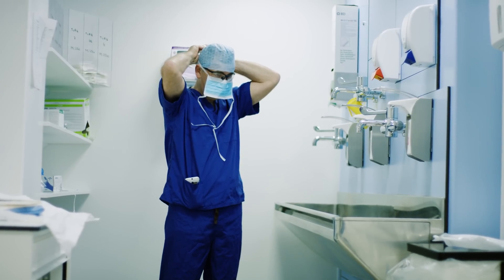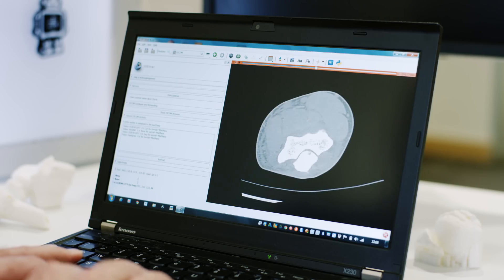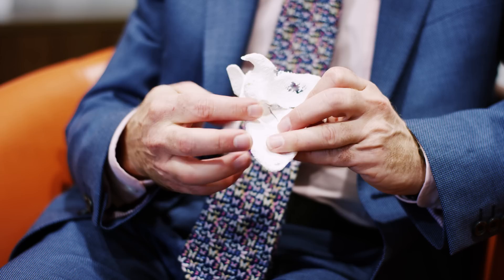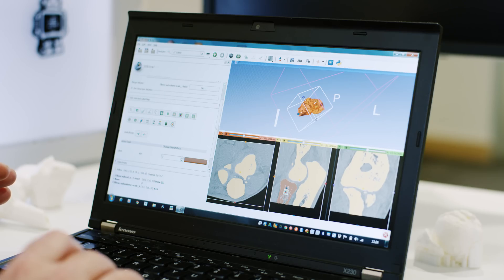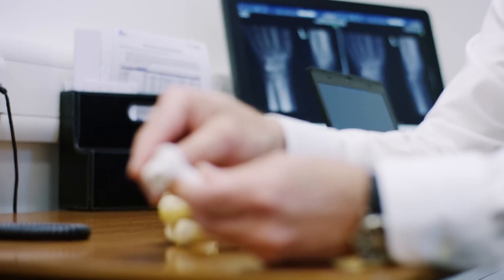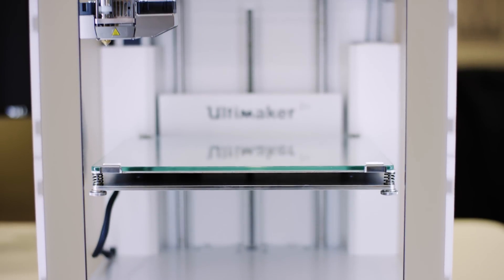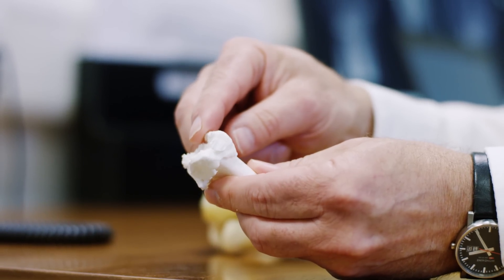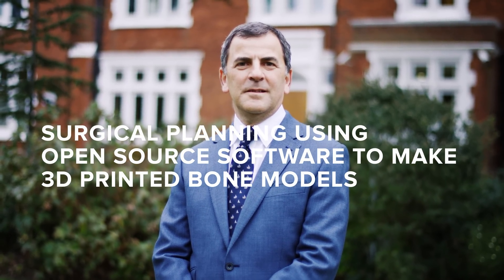Surgical Planning Using 3D Printed Bones - Ultimaker: 3D Printing Story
Boyd Goldie is an orthopedic surgeon in London who uses 3D prints of bone fractures for his surgical planning. Using free open source software he can convert medical MRI/CT scans into 3D printable STL files and print them on his Ultimaker 3D printer.

3D printing is often called additive manufacturing as well. It’s a rapid prototyping technology which uses plastic filaments that are extruded under high temperatures. Layer by layer it 3D prints the physical object. Professionals and makers all around the world use Ultimaker 3D printers for rapid prototyping, engineering, product design, 3D printed art, jewelry, and in fashion, medicine and education. With several aftermarket or 3D printed add-ons you can even turn an Ultimaker into a food 3D printer.